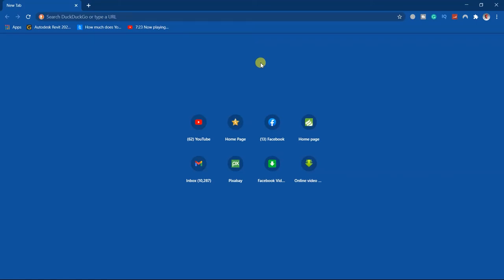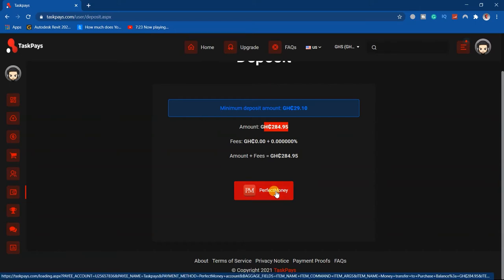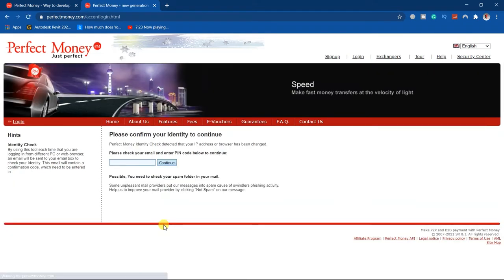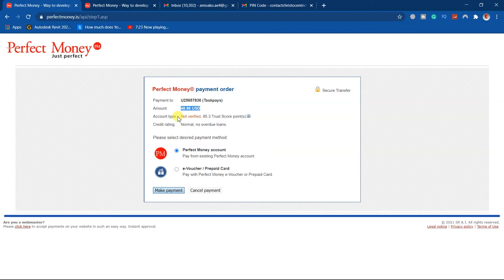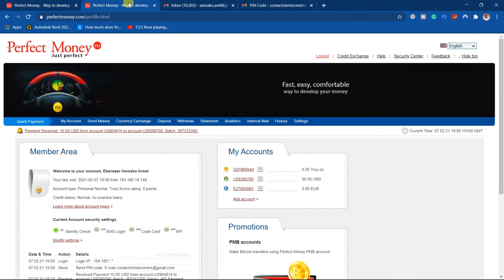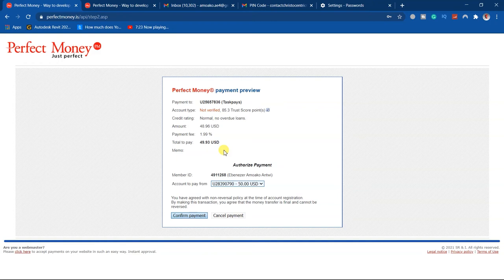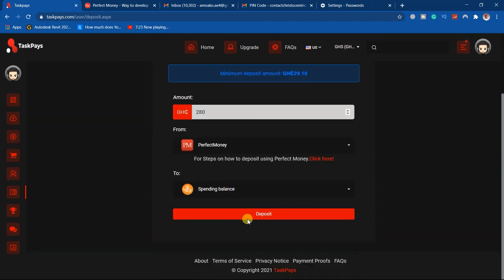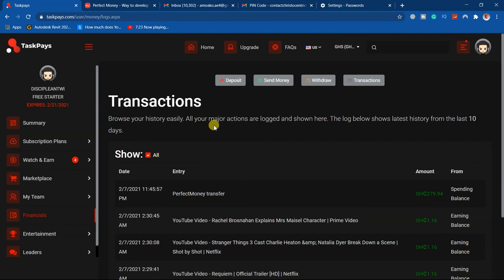TASKPAYS TUTORIALS: HOW TO DEPOSIT AMOUNT TO YOUR TASKPAY ACCOUNT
CHOOSE EARNER WHEN REGISTERING

YOU MUST INVEST AN AMOUNT YOU CAN AFFORD TO LOOSE‼️

To summarize TaskPays, it's an online platform, that allows you to watch video ads, and get paid.

You are paid for watching the first 20 seconds of each video.

You earn 1.15gh on each video you.

Daily-earnings depend on the package you upgrade to.

The least package is 284gh

Send me  284gh, and let me help you upgrade and turn your financial mood.
You will be getting 11.5gh every day and in every 10days, you earn 115gh

The system is not working, so make it work for you🤩
The least amount you can withdraw on TaskPays is 87gh, and can only be achieved when you have an upgraded account.

Withdrawal is only on Mondays and Fridays, through Perfect Money, Bitcoin, and Payee
That's all I can say now.
Join me and let us move. Today is 21 days since I joined